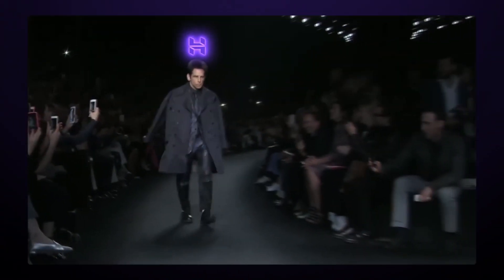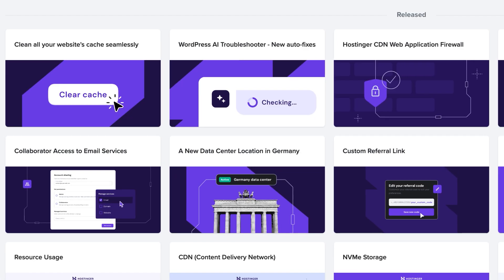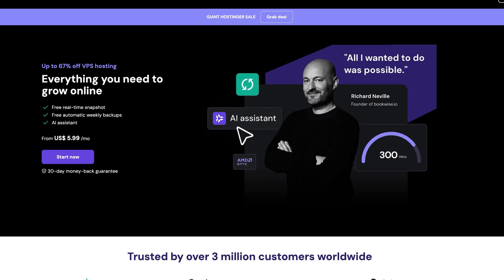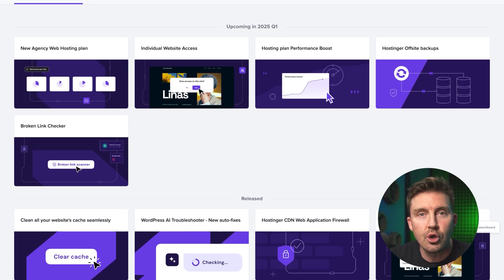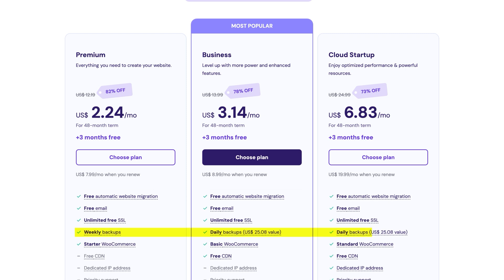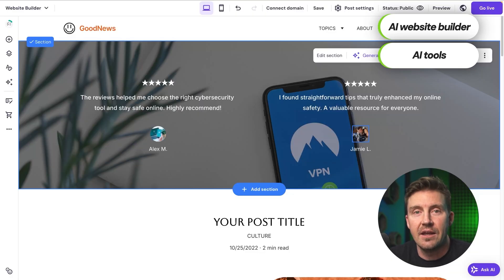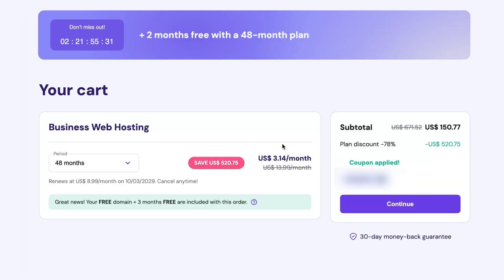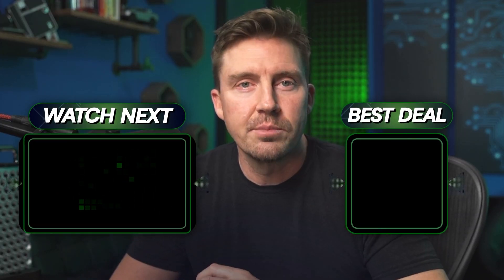Is Hostinger ACTUALLY That Good? | Hostinger Review 2026 (HONEST Opinion)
👾👇 With this Hostinger review 2026 comes the BEST Hostinger Discount!👇👾

Hostinger is widely praised as a top website hosting choice, but does it live up to the hype? In this Hostinger review 2026, I’ll explore its ease of use, security, performance, pricing, and more to see if it’s worth the investment.

\\TIMESTAMPS//
0:00 Intro
0:21 Is Hostinger beginner-friendly?
2:05 How good is Hostinger’s performance?
4:00 Can you trust your websites to Hostinger?
6:01 Hostinger AI website builder
7:21 Which Hostinger plan to choose?
9:23 Conclusion: Is Hostinger worth it?